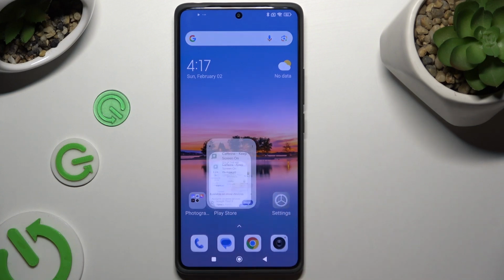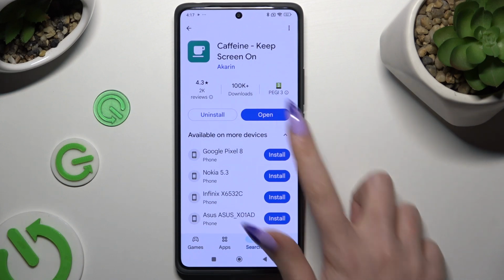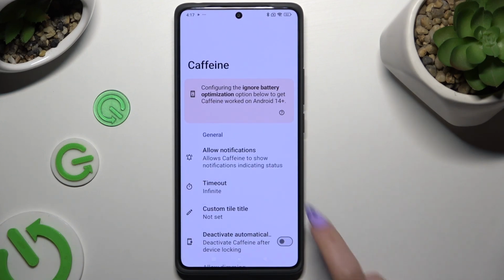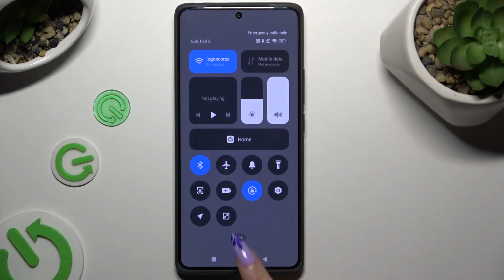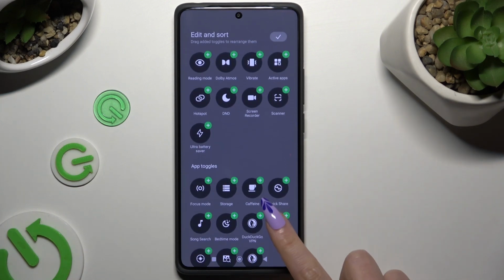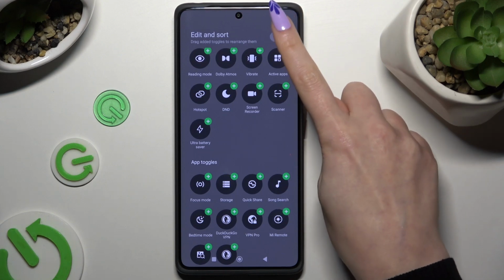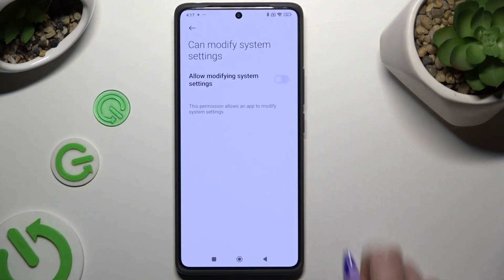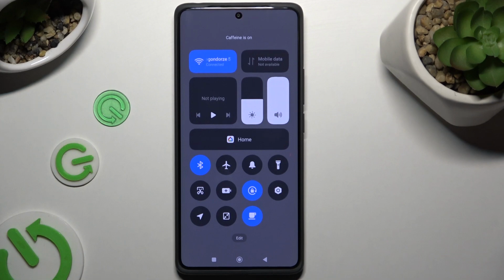How to Adjust the Screen Timeout Value to Never on REDMI Note 14 Pro+ - Caffeine App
Learn how to change the screen timeout value to Never on your REDMI Note 14 Pro+ using the Caffeine app. This step-by-step guide covers installing, configuring, and activating Caffeine to keep your screen awake for as long as needed. Perfect for users who want to prevent automatic screen locking during important tasks.

How to set screen timeout to never on REDMI Note 14 Pro+? Why does my screen keep turning off on REDMI Note 14 Pro+? How to use the Caffeine app to keep the display on REDMI Note 14 Pro+?